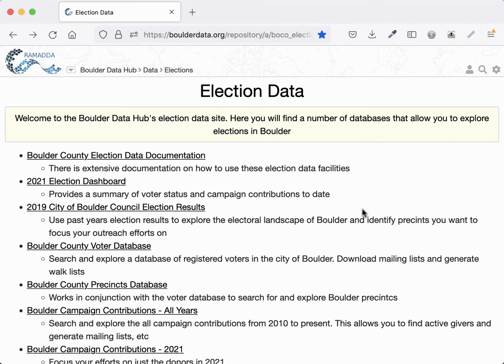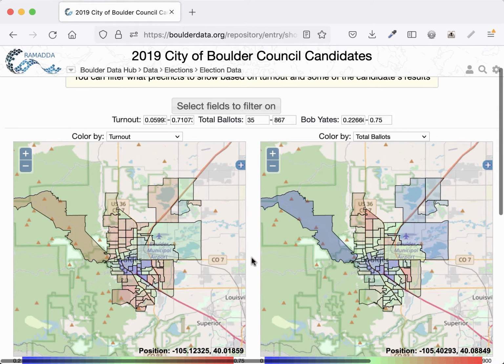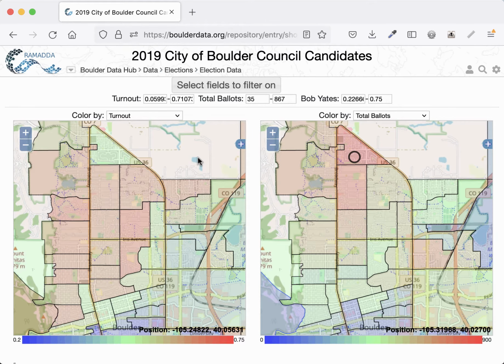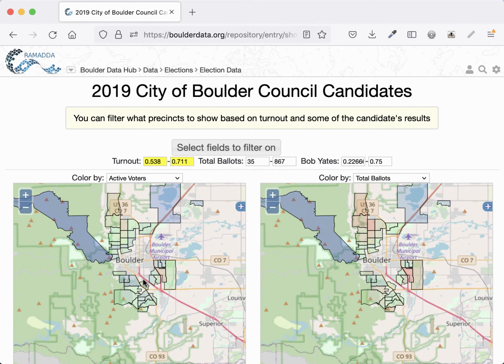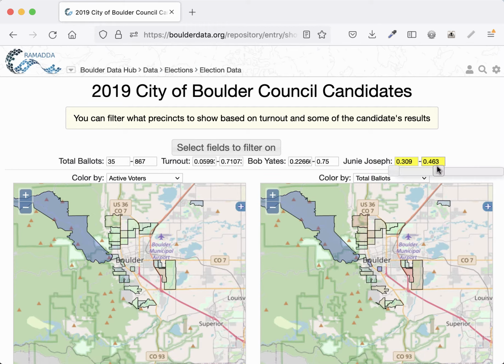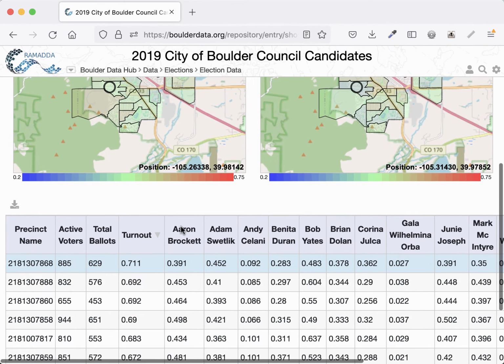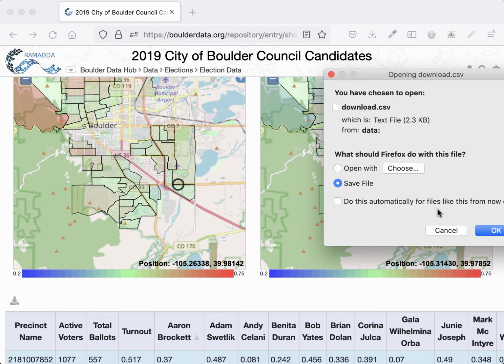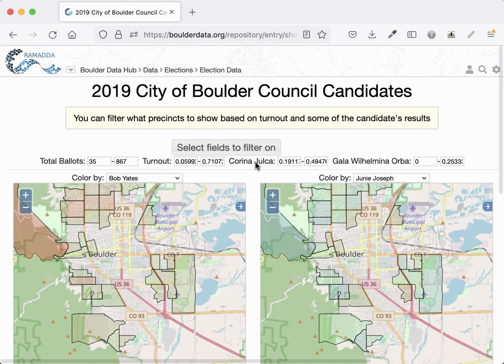Exploring Boulder Election Results